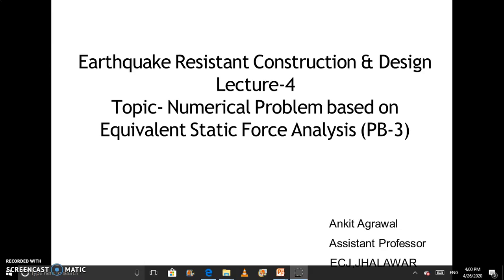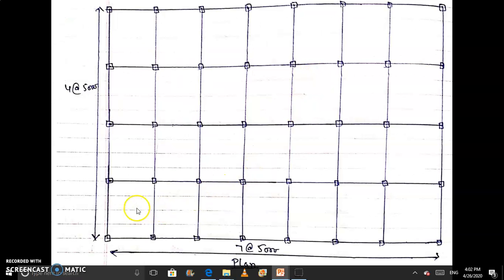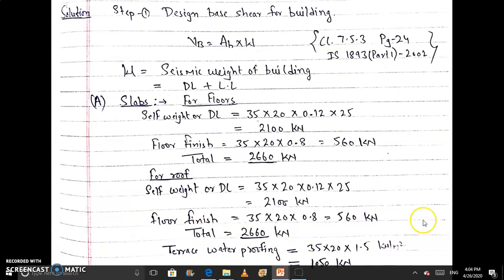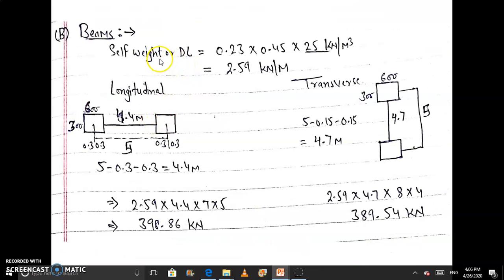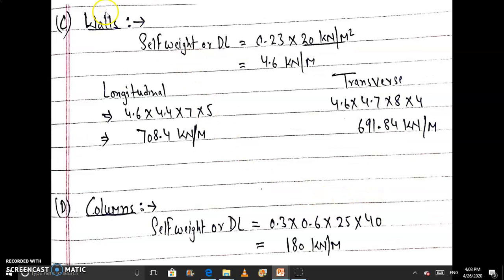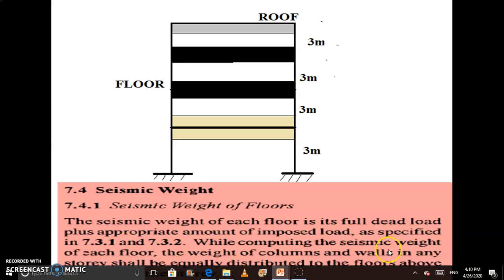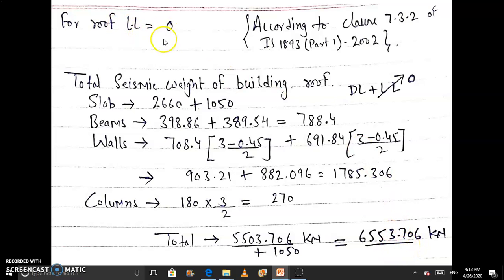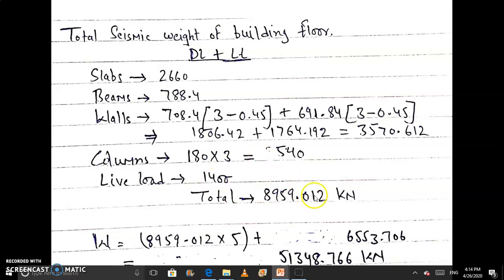Lecture-4 ERC&D Numerical problem based on equivalent seismic analysis method (PB-3) Part-1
In this lecture i discuss different type problem in this we  have to find seismic weight also.